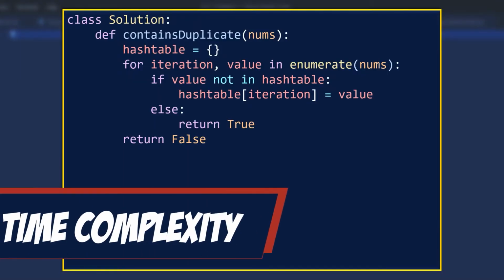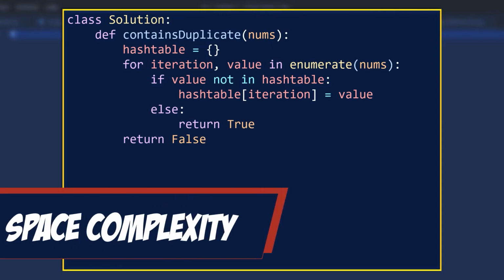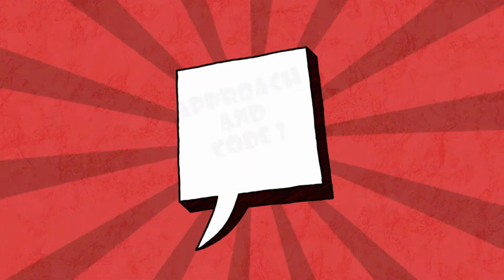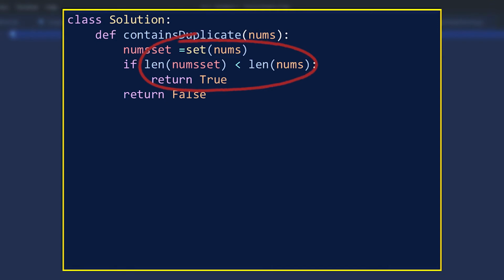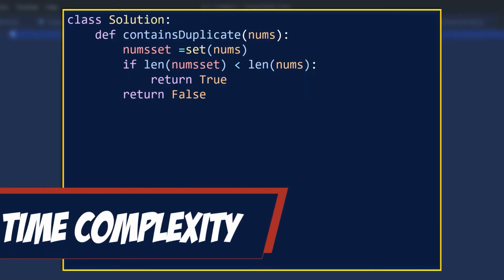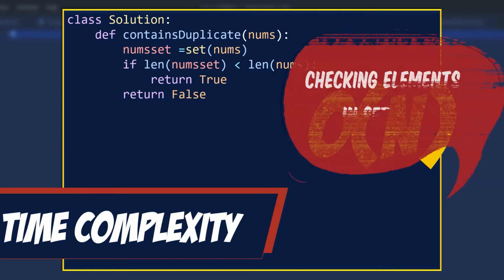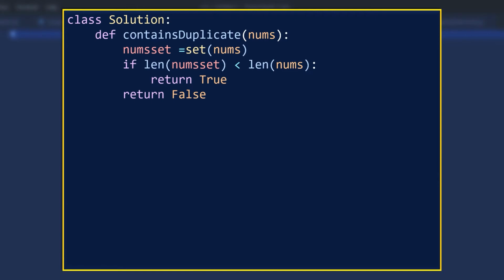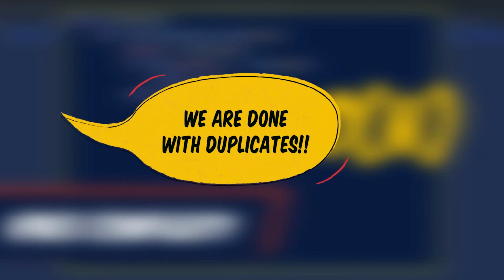Do you know the easiest method to find the duplicates in Python?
In today’s problem, I pull up my sleeves and start finding any duplicate elements present in an array. I use the famous hashtable approach and the common sets approach as well.

❓Similar Problems:

🔖 Chapters
00:05 Introduction
00:13 Questions
00:26 Approach1 and code: Hashtables
01:02 Approach2 and code: Sets
01:32 End Note